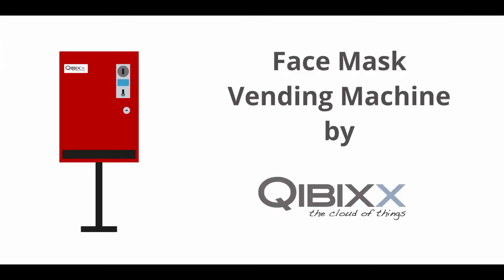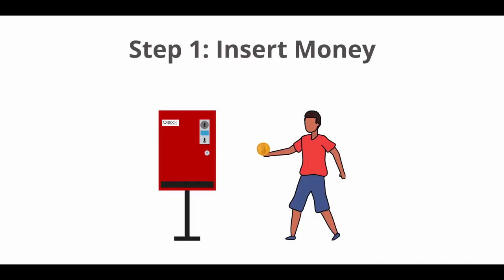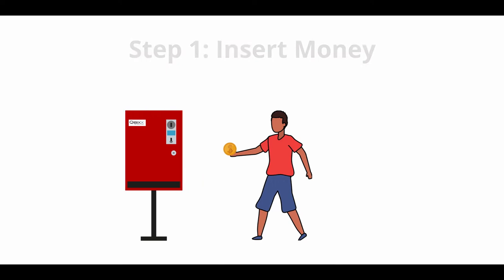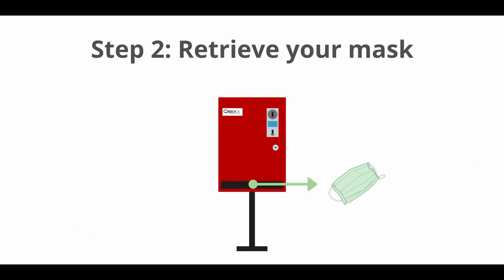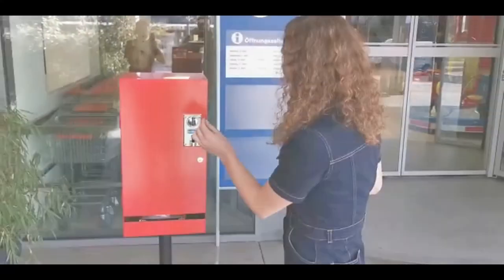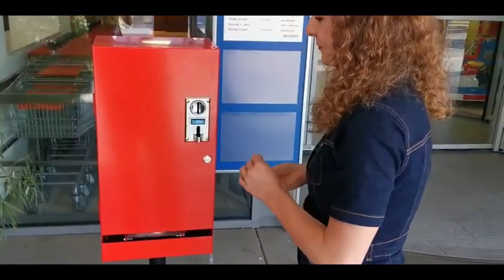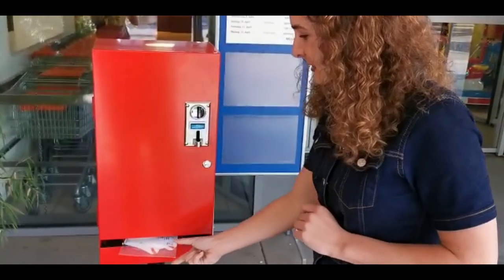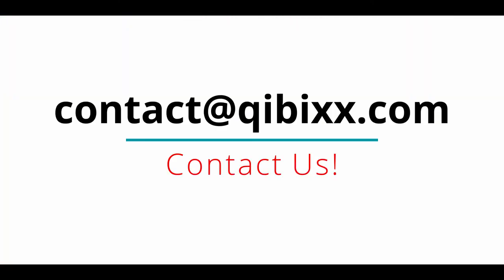Mask-e-Mat | Face Mask Vending Machine by Qibixx